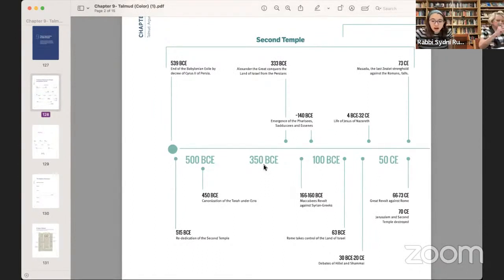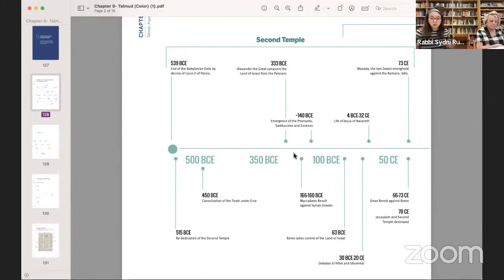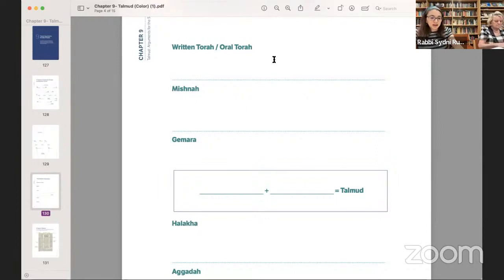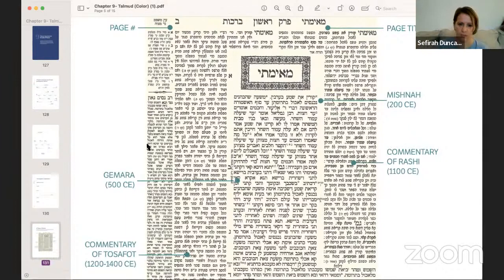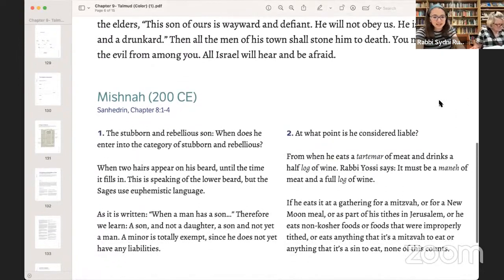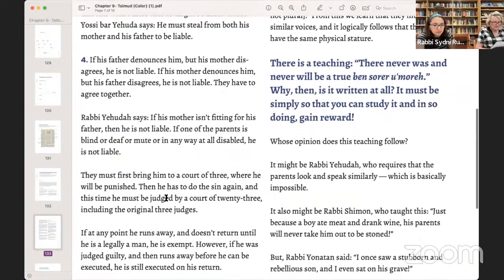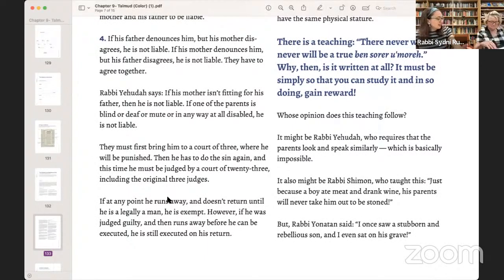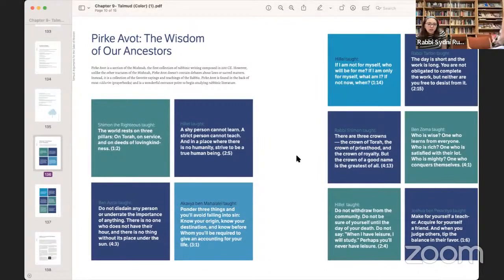Exploring Judaism 5783 - Talmud